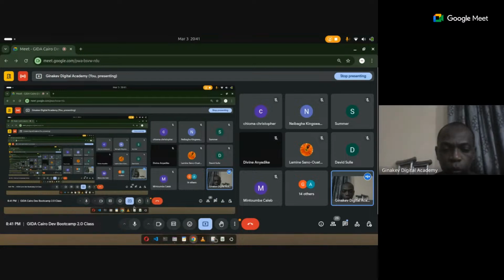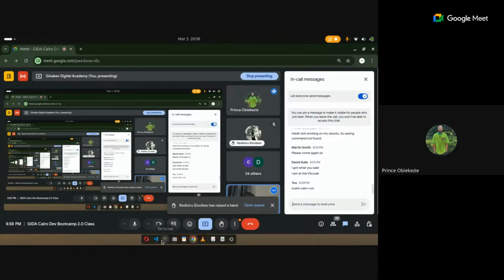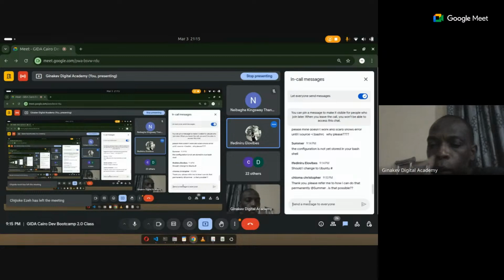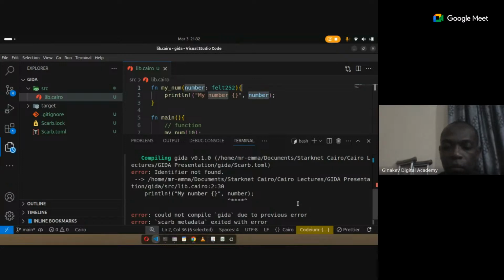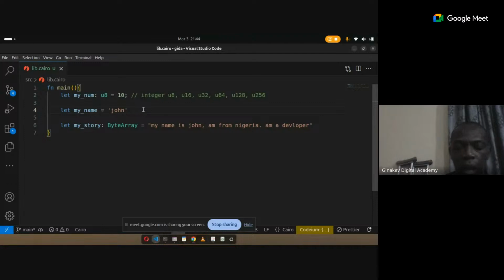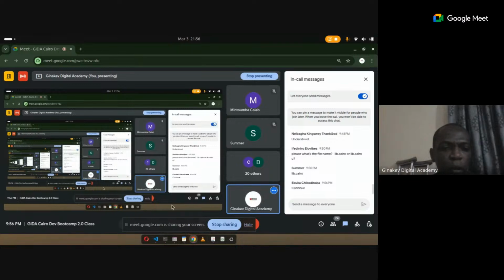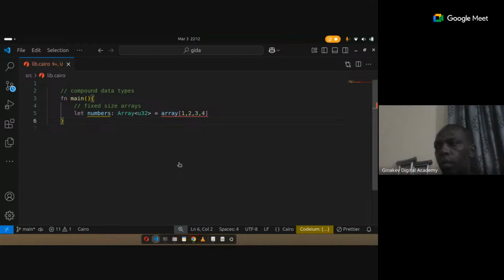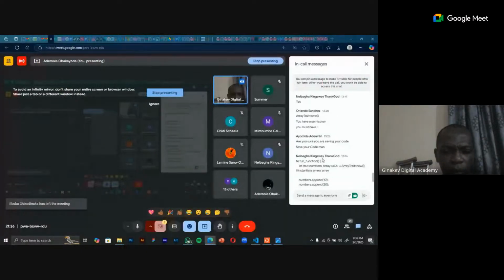Week 2, Session 1: Intro to Cairo Program (GIDA Cairo Dev Bootcamp 2.0)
Welcome to the GIDAxStarknet Cairo Web3/Blockchain Dev Bootcamp. In this session we learn Cairo Programming Basics, Data Types and Structures